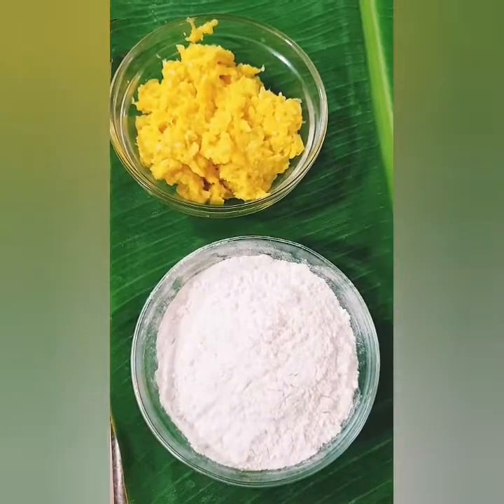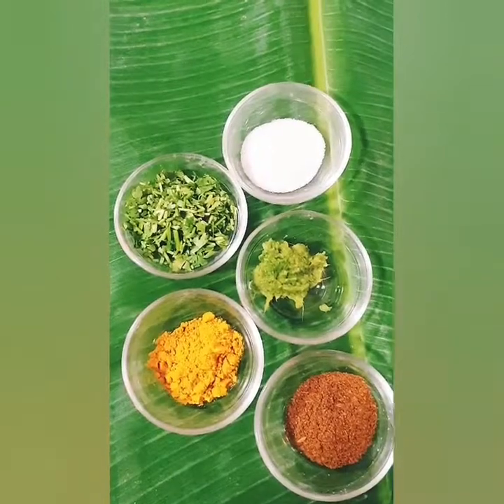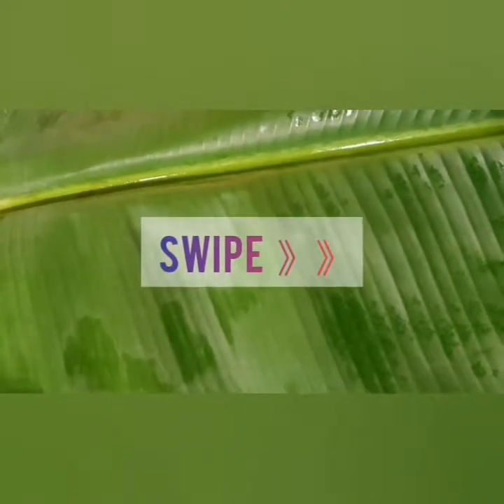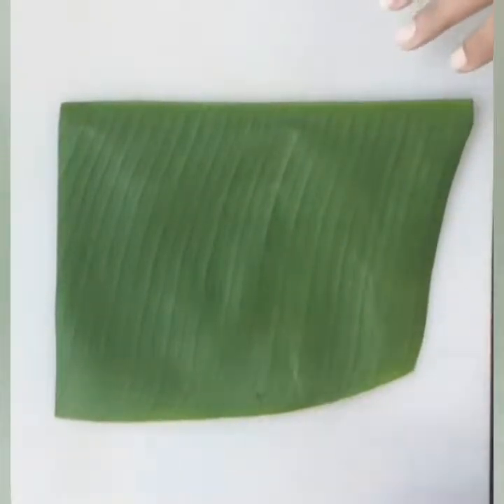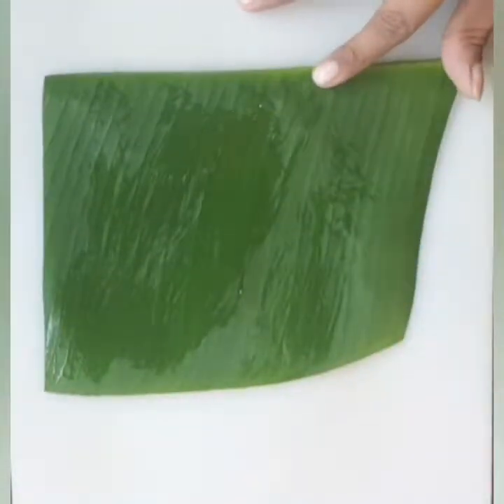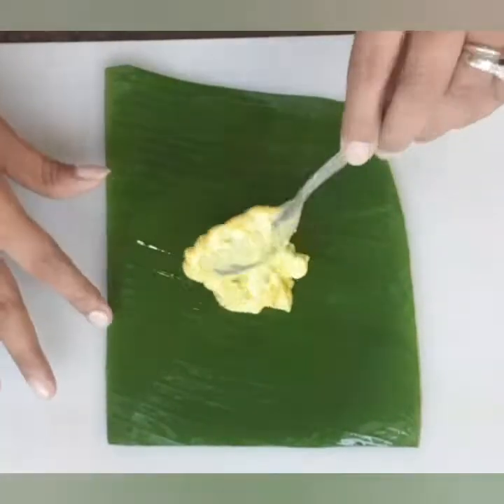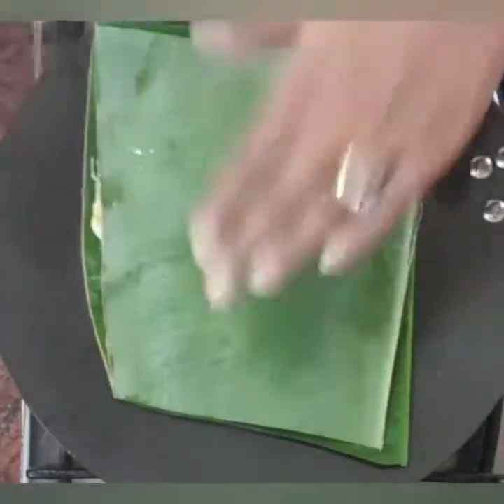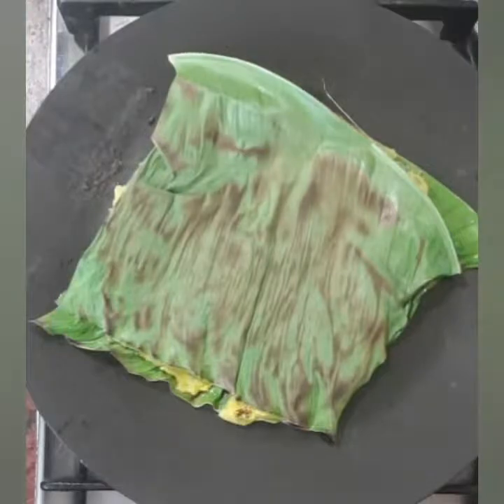CORN PANKI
This dish is very easy to make and is a guilt free food. There can be various types of panki,  use ur imagination and make it your own.